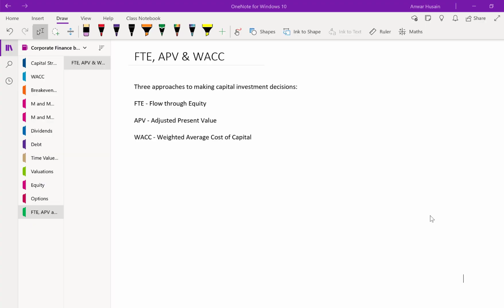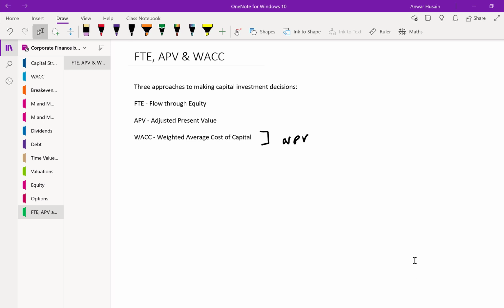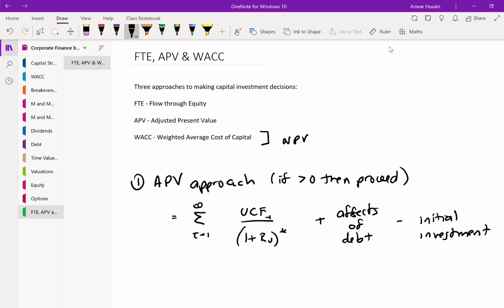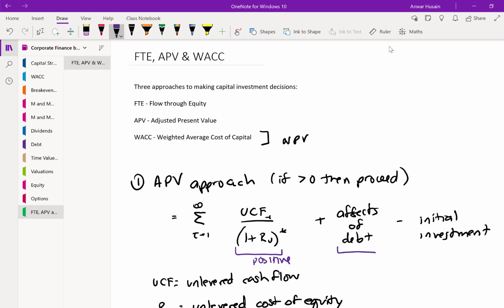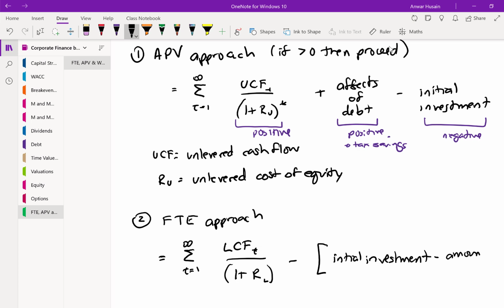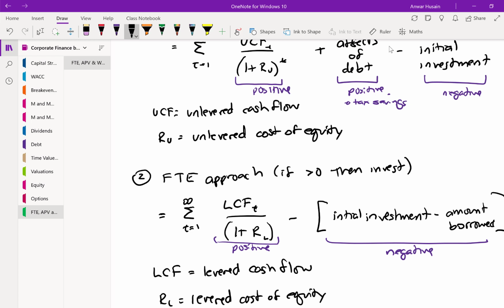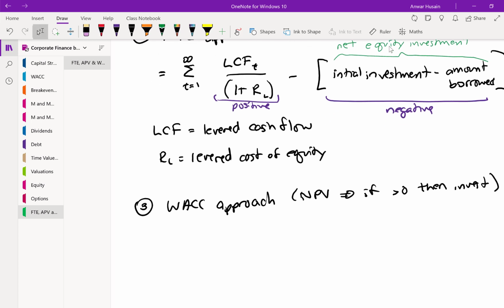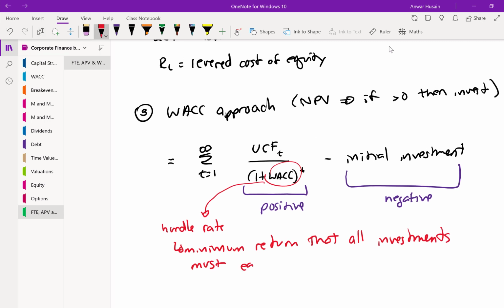FTE, APV & WACC Part 1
Comparison of methods to analyze. capital expenditures.